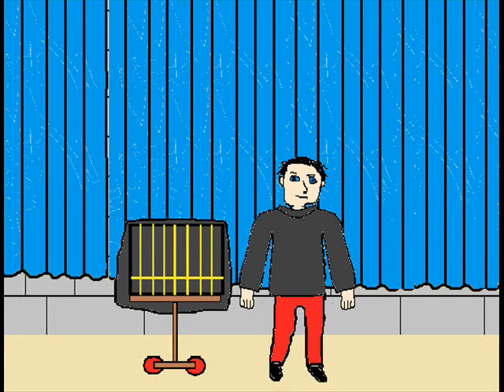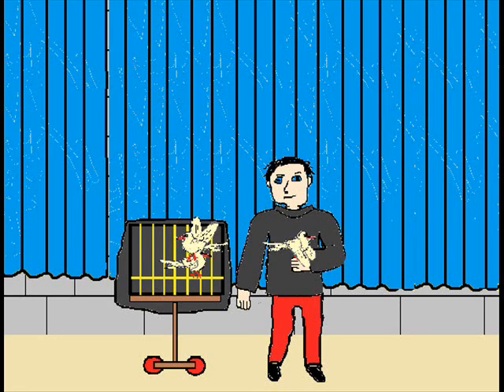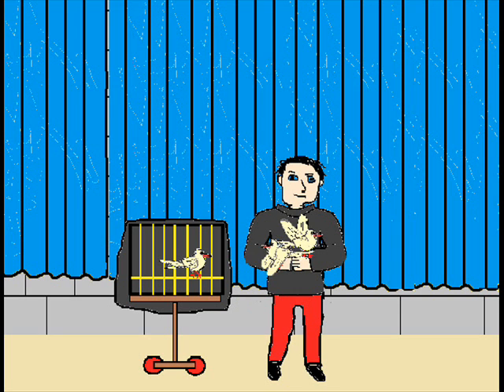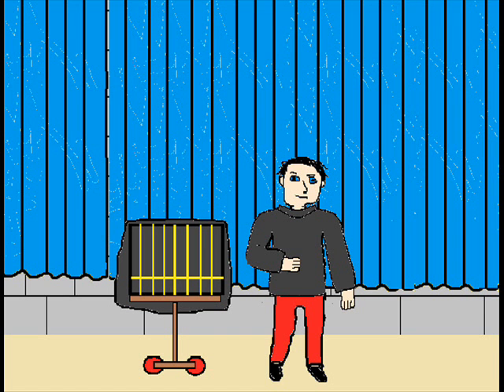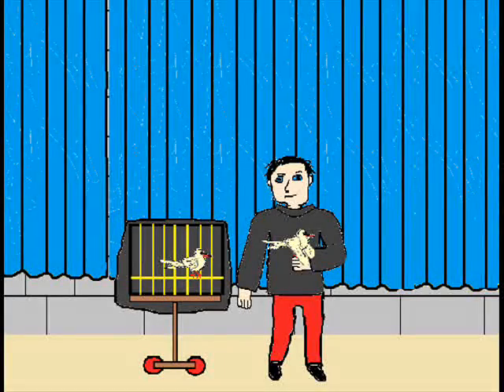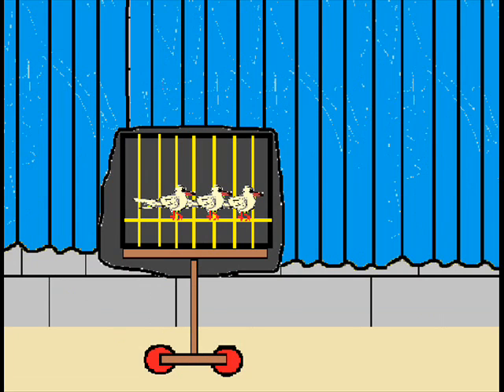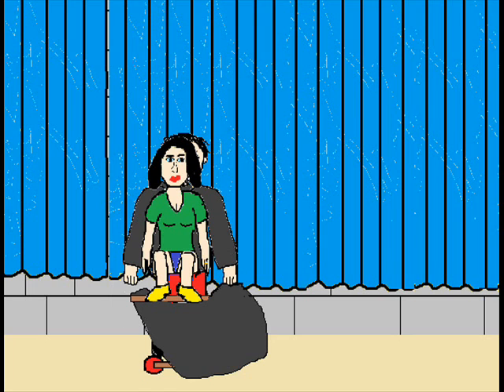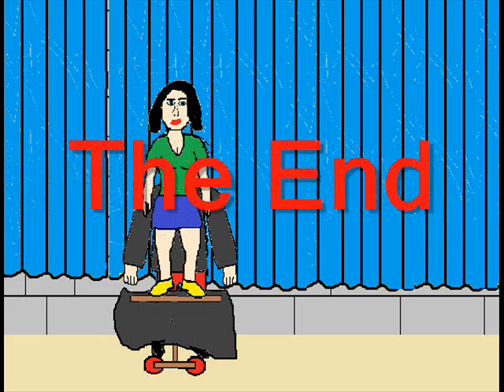Britains Got Talent Magician Darcy Oake Doves: REVEALED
How did the magician on Britains Got Talent make doves and a girl appear. As usual if you don't want to know don't watch. Here is a link to the original trick.